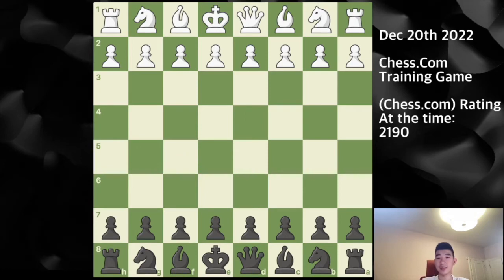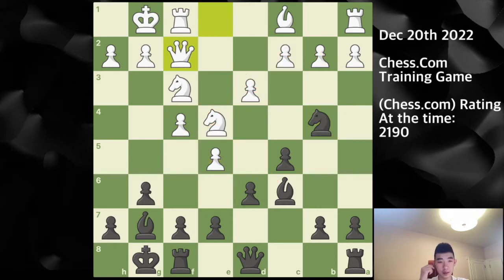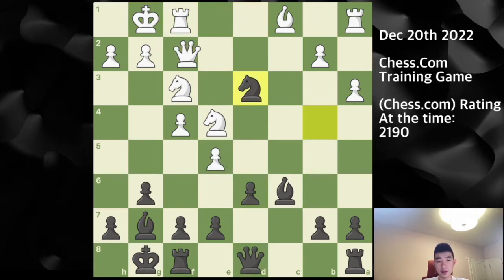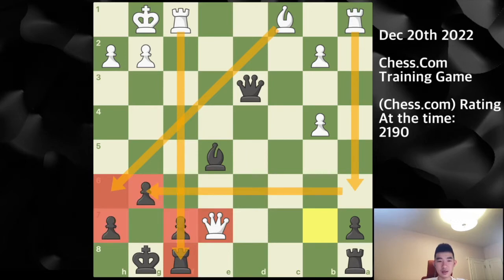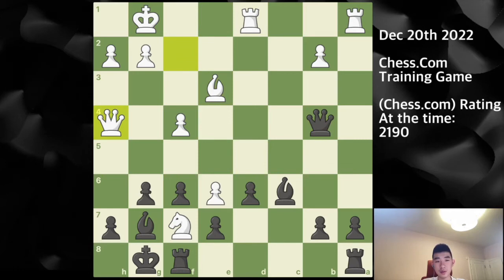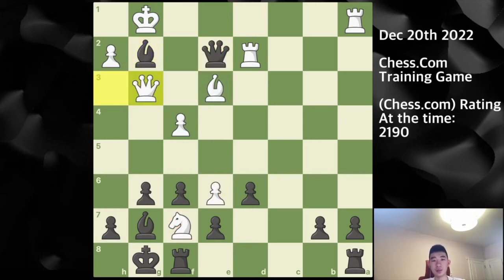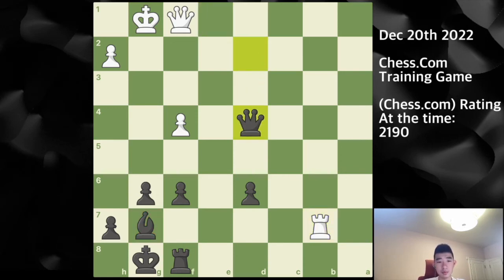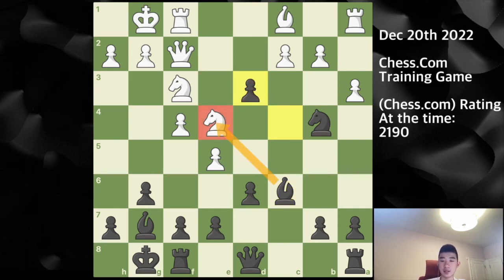Always Retreat!... or not?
Hi Everyone,

This video covers chess.com training game for yt.